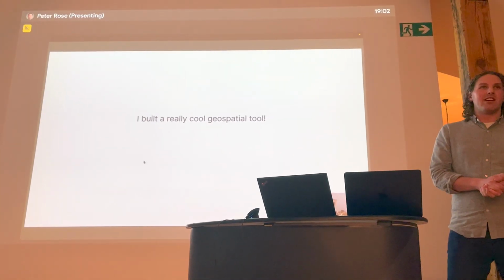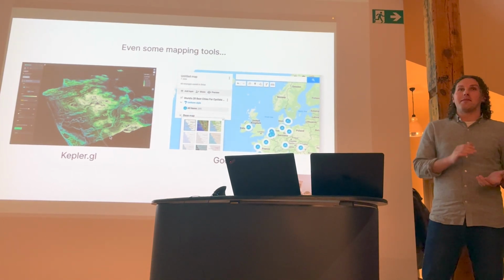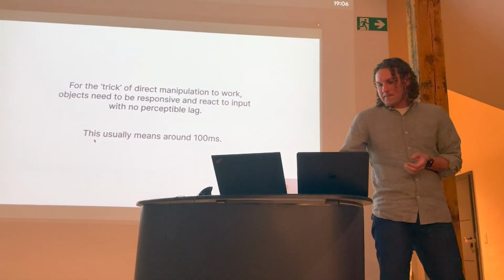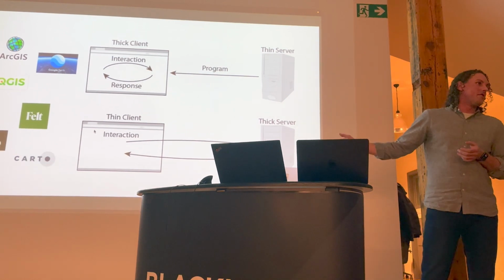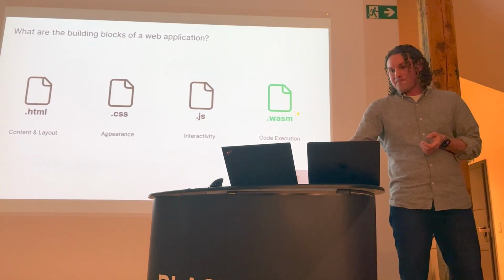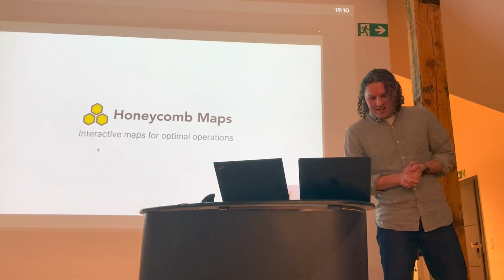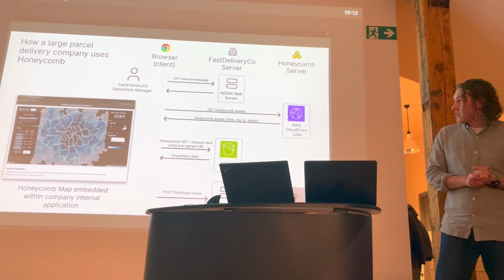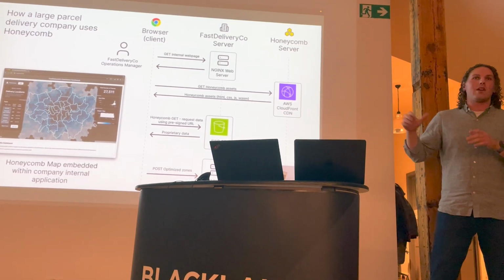Creating Internal Geospatial Tools that People Will Love to Use - GeoMob Berlin 2024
In this talk, Honeycomb Maps founder Carston Hernke argues that advances in web technologies like WebAssembly mean that geospatial applications are no longer tied to the traditional client-server architecture model. This enables a new generation of powerful, intuitive, and accessible geospatial tools.